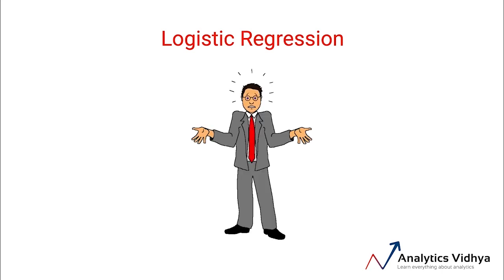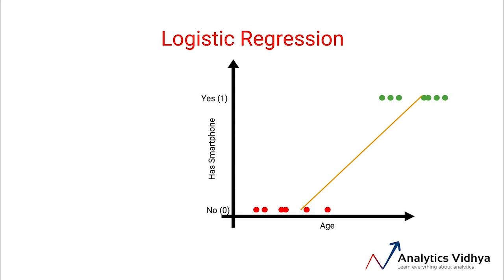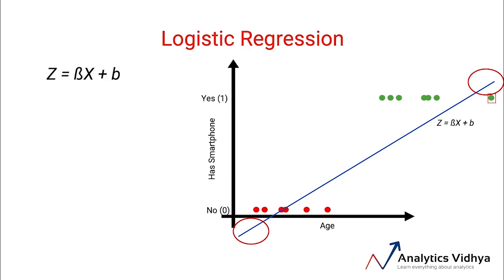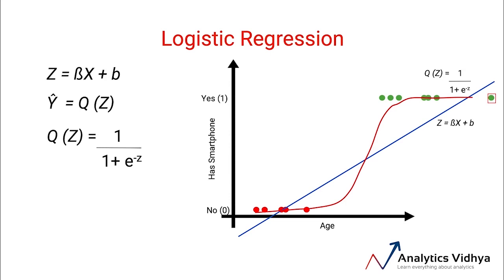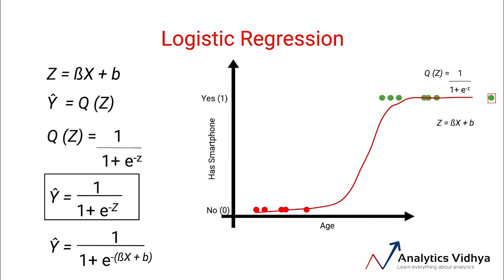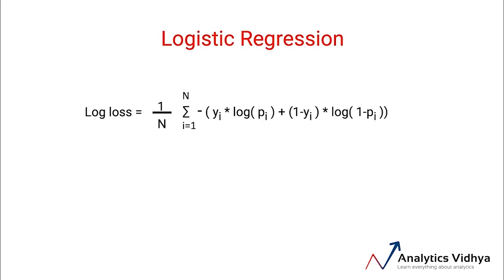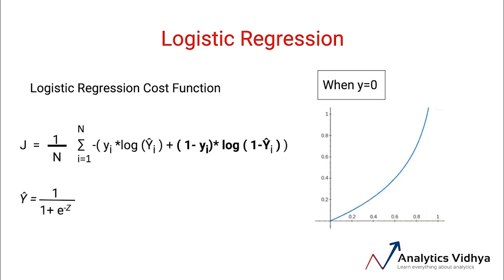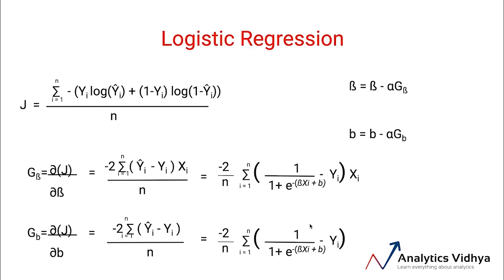Machine Learning by JonSnowTargaryen. Module 10 Video 1